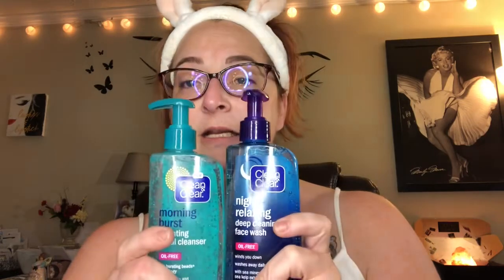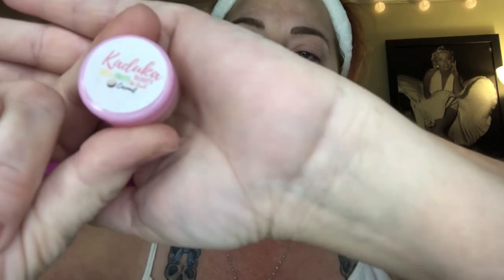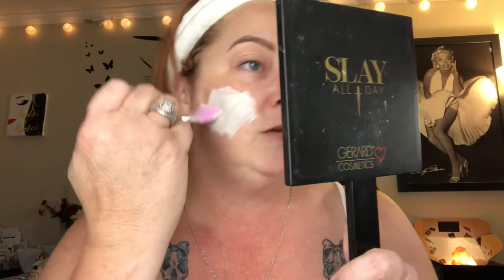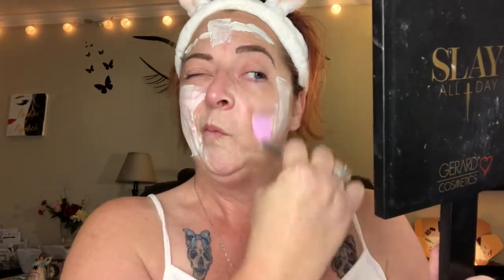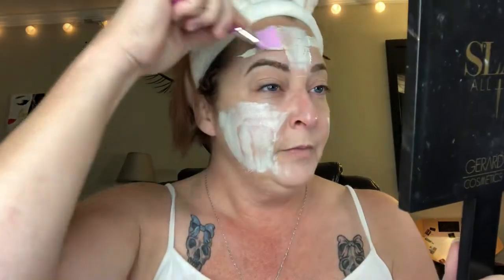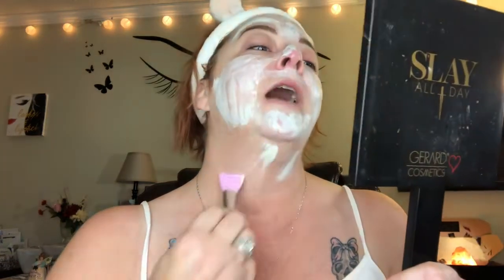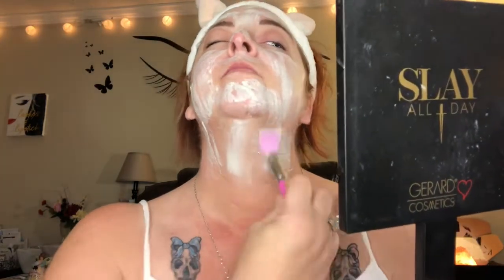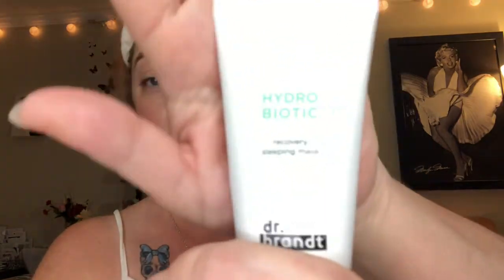NIGHTLY Skincare routine with Kalon Kosmetics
I’m still wanting to change it up with more of my @kalonkosmeics products. If you decide to shop at kalon you can save money by using my code “ MUAH” “

If your new here I’m glad you stopped by if your returning I’m glad your back!

Here on my channel I want it to be a positive experience for all who visit HATE will not be tolerated! If you don’t have anything nice to say please don’t say anything at all thank you and bless you.